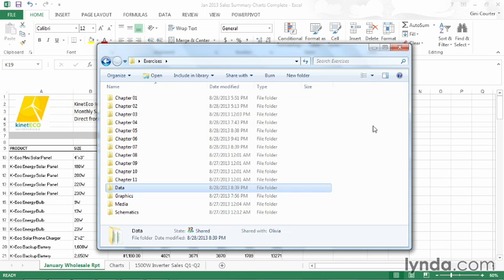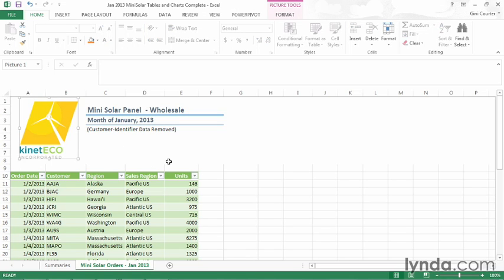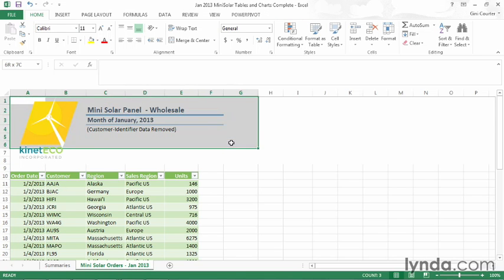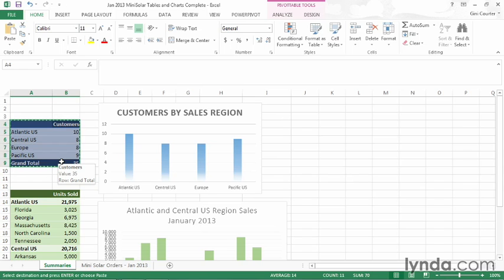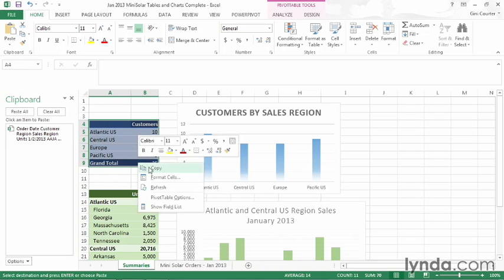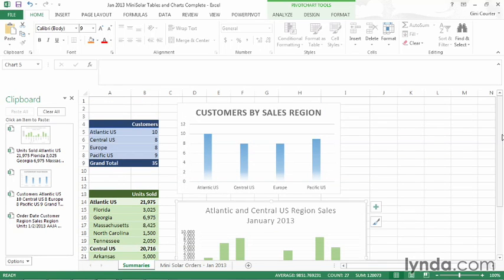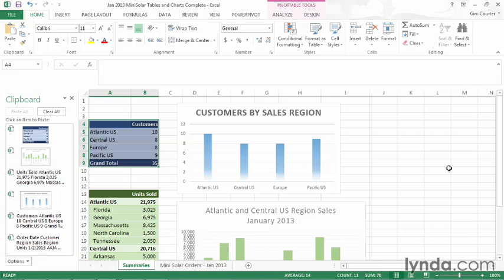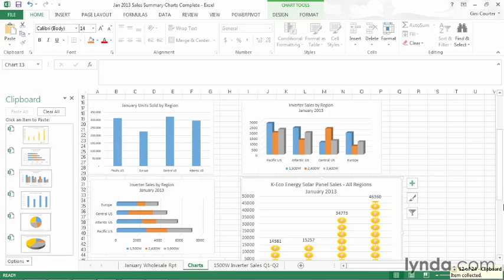Copying data and charts in Excel from the Course Data Driven Presentations with Excel and PowerPoint